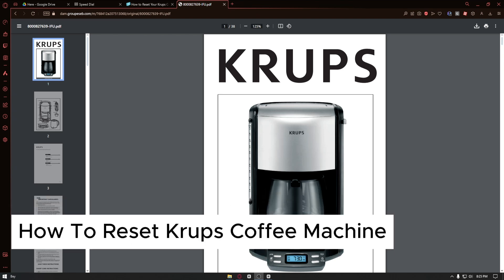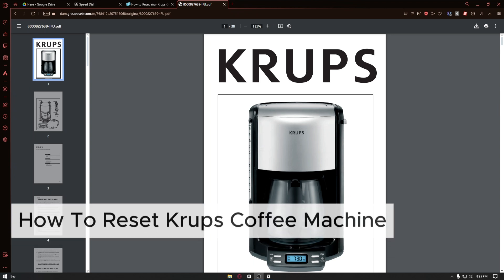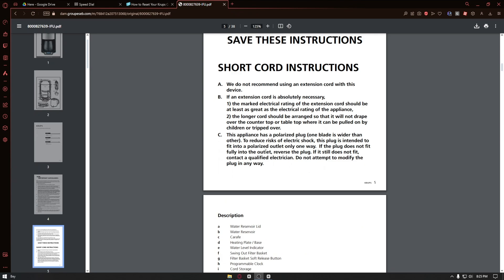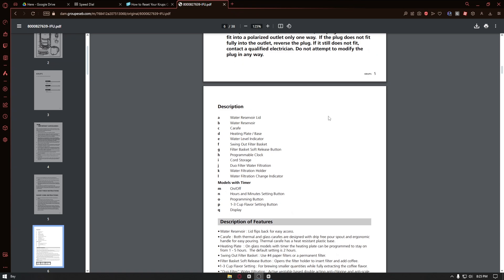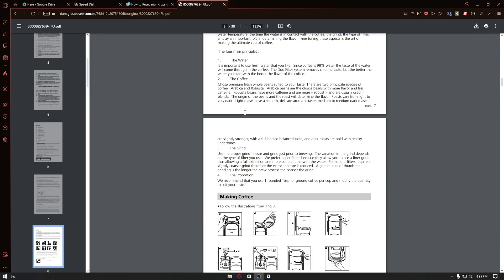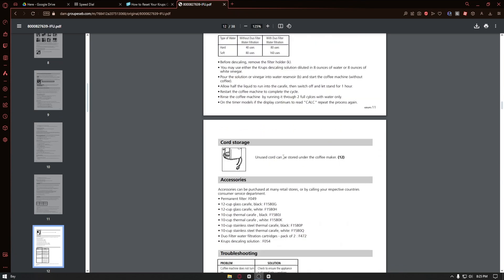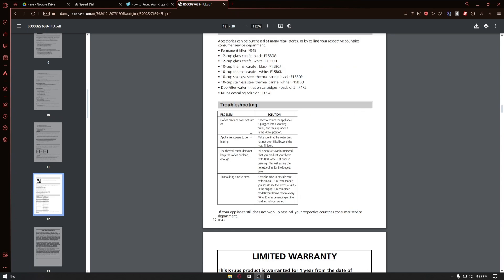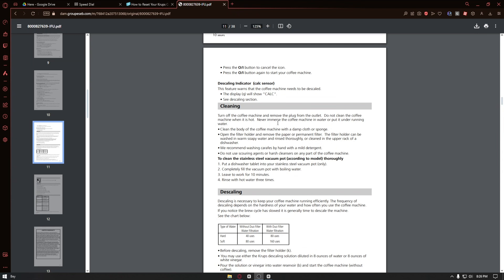How To Reset Krups Coffee Machine (Easy Steps)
Within this tutorial, you'll learn how to reset your Krups coffee machine using easy steps.

We’ll guide you through the entire process to ensure your coffee machine is back to its optimal settings. Whether you're troubleshooting or just want a fresh start, this guide will make the reset quick and simple.

Easy steps to reset your Krups coffee machine
Perfect for troubleshooting or restoring factory settings
Quick and effective guide for all Krups models

At the end of this tutorial, you'll have successfully reset your Krups coffee machine, ready to brew your next cup of coffee with ease!